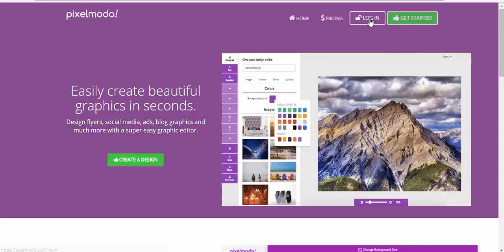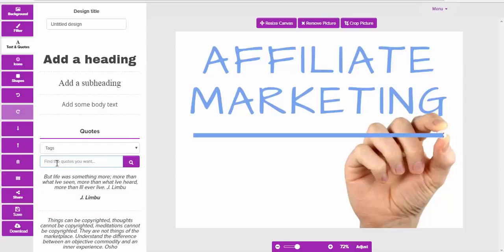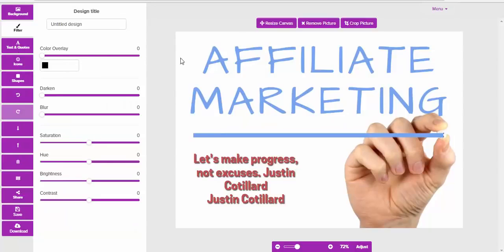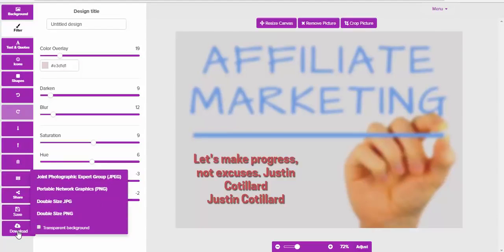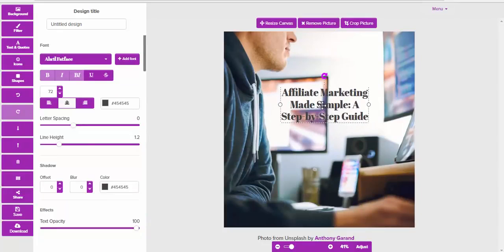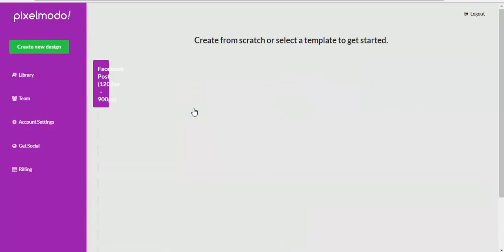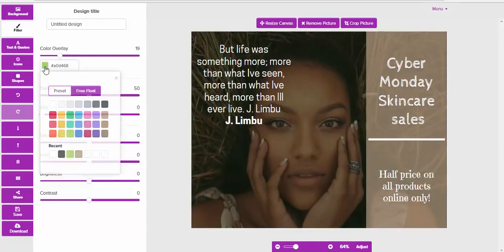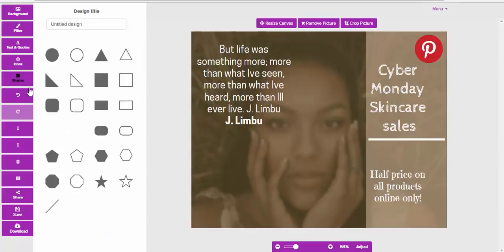PixelModo | PixelModo Review | PixelModo Demo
PixelModo : Makes It Easy For ANYONE To Create All The Graphics You Need

If you’ve ever dabbled in dropshipping with Ali Express, you’d be familiar with this scenario:

-              You choose a niche

-              You source products through apps such as Oberlo

-              You List the product, drive traffic, and make sales.

Pretty simple, right?

It is…except the elephant in the room.

Graphics.

Most people just copy the images they find on Ali Express, straight to their stores.

This is bad, and here is why.

You might be getting a letter from the original product owner, “reminding” you that the image is copyrighted.

You might be competing with hundreds, even thousands of other store owners, all selling the same product.

The image you’ve uploaded could have another seller’s descriptions on it, make it look cheap, thereby hurting conversions.

The solution?

Your own original graphics.

You also differentiate yourself from the competition.

But here is the thing –

In order to make a decent amount of sales, you need to have decent amount of listings.

Apps such as Oberlo make it very easy to set up.

And this app here makes it very easy to create your own graphics, at a push of button.

No need to go to expensive designers for your listings.

·            Sales pages

·            Social media banners

·            YouTube thumbnails

·            Facebook ads

A new force in original design is here.

Have a look and see what you think

PixelModo
PixelModo review
PixelModo  bonus
PixelModo demo
PixelModo reviews
PixelModo download
PixelModo free
PixelModo design
PixelModo templtae
PixelModo blach hat
PixelModo warrior
PixelModo software